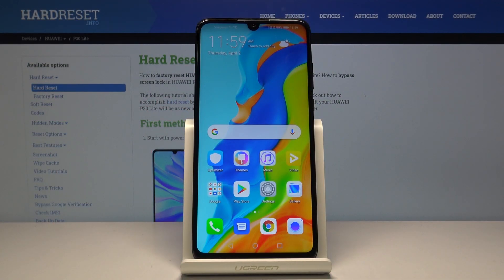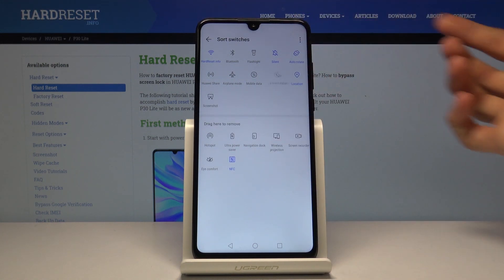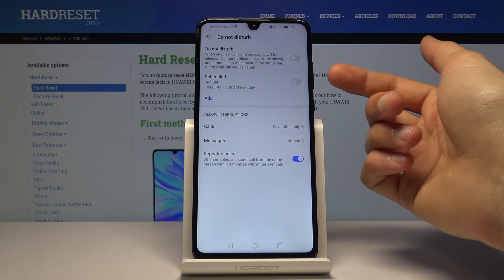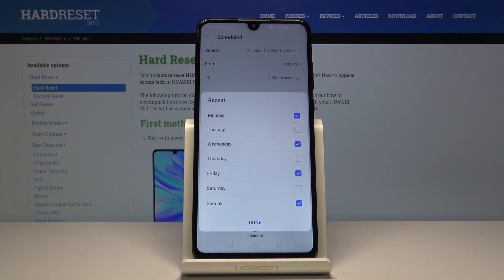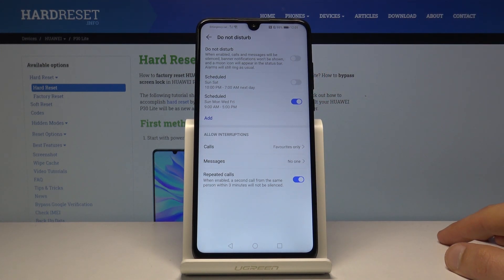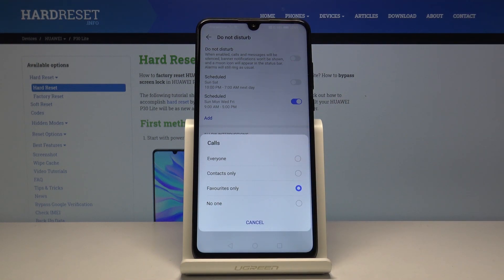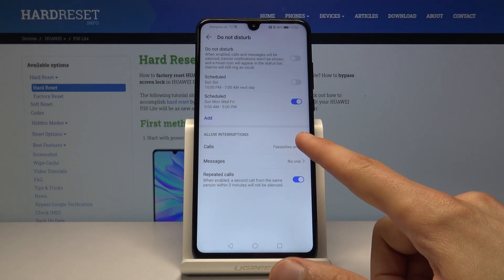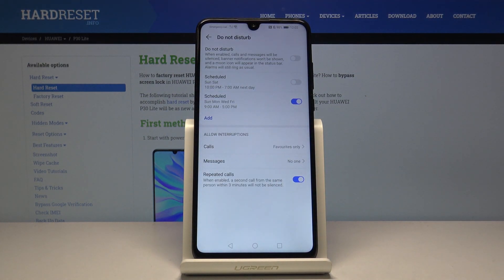How to Enter DND in HUAWEI P30 Lite – Do Not Disturb Mode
Learn more info about HUAWEI P30 Lite:
There are some situations where we need our smartphones to be completely silent. You’re not sure how to enter do not disturb mode in your HUAWEI P30 Lite? Nothing easier! In this video we are presenting to you a quick and easy way to activate silent mode, which will turn off all sounds and vibrations in your device.

How to activate do not disturb in HUAWEI P30 Lite? How to set up do not disturb in HUAWEI P30 Lite? How to configure do not disturb in HUAWEI P30 Lite? How to switch on do not disturb in HUAWEI P30 Lite? How to customize do not disturb in HUAWEI P30 Lite? How to change do not disturb settings in HUAWEI P30 Lite?